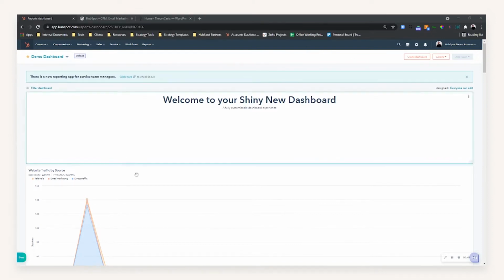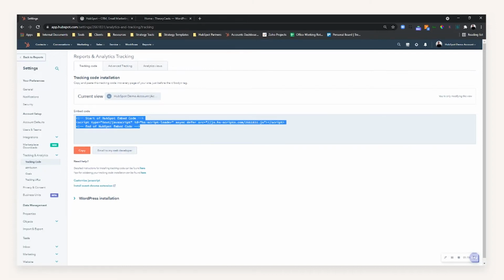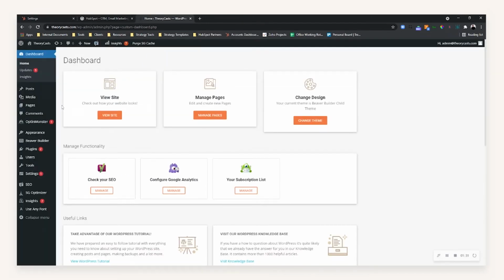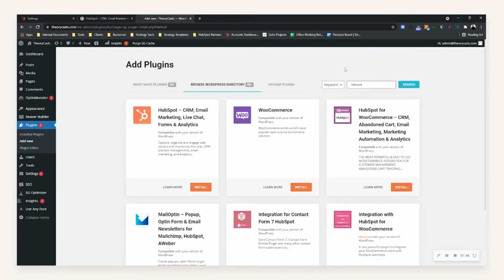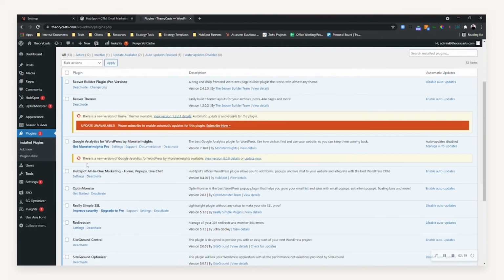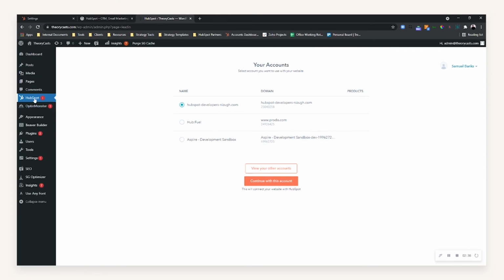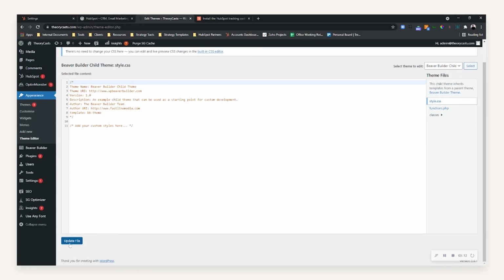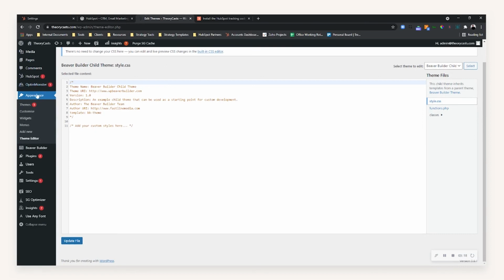How to install the HubSpot tracking code in WordPress | HubSpot Help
Hub: All
Difficulty: Easy
Tier: Free/Starter+

Learn how to install the HubSpot tracking code on an external CMS. In this example, we're using WordPress, but the process is the same for most CMS out there! Heads up: this video is only relevant if you're creating content in any external systems or tools!

Check out HubSpot's official documentation if you're struggling to find instructions for installing the tracking code for your specific CMS